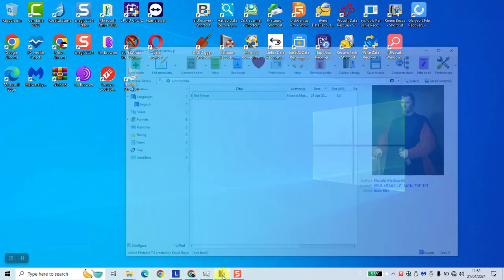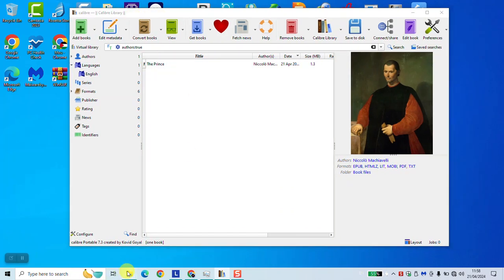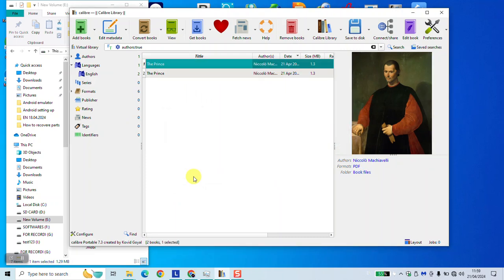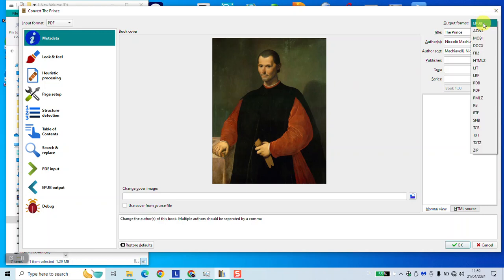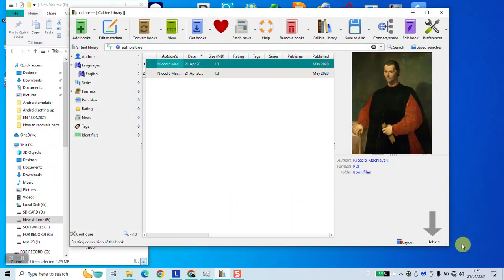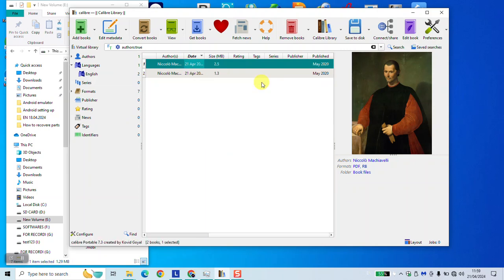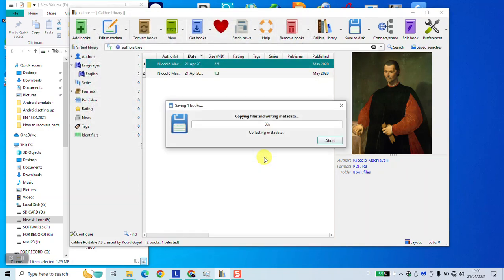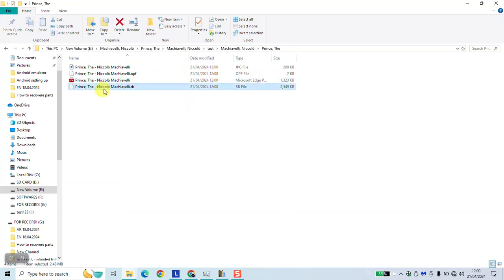How to convert any document to any format (EPUB, AZW3, TXT, FB2,RTF)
Discover the ultimate guide to converting any document into various formats, including EPUB, AZW3, TXT, FB2, and RTF. This video walks you through easy-to-follow steps and tools that will help you effortlessly transform your files into the format you need for reading on different devices or sharing with others. Whether you're a writer, reader, or tech enthusiast, this tutorial will simplify the process and enhance your document management skills.